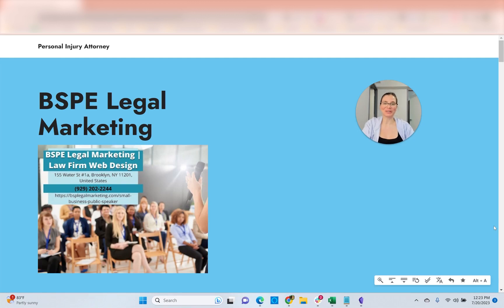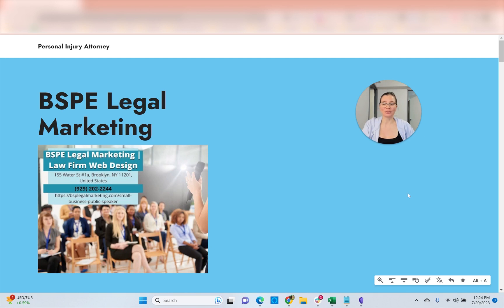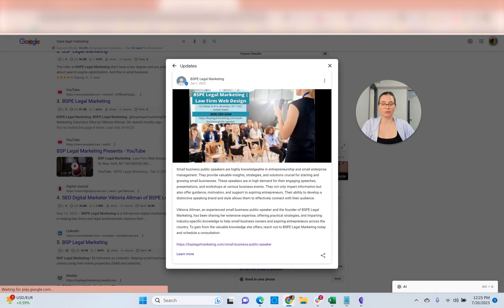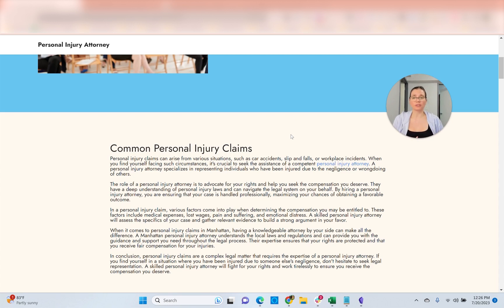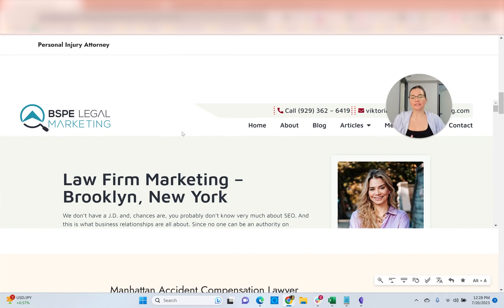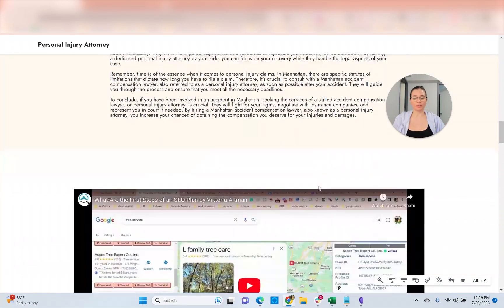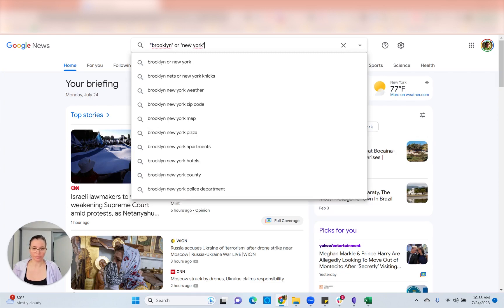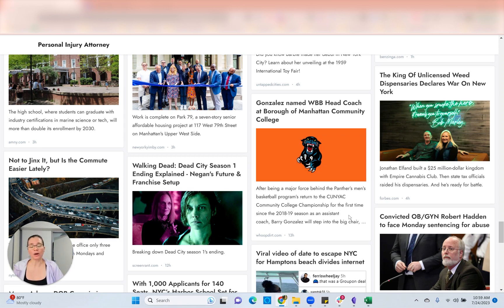How to create (almost) free cloud pages in Amazon, Oracle, Vulture, Digital Ocean, IBM and More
In this comprehensive course, I will teach you how to create almost free, super powerful cloud pages on servers such as Oracle, Dreamhost, Vulture, and more - for a total of 24 cloud pages.  We offer step-by-step instructions and templates.  Included are step-by-step instructions that show setup on every cloud server we use.